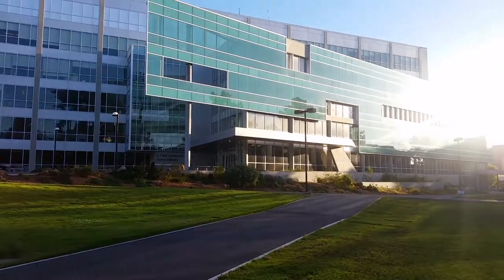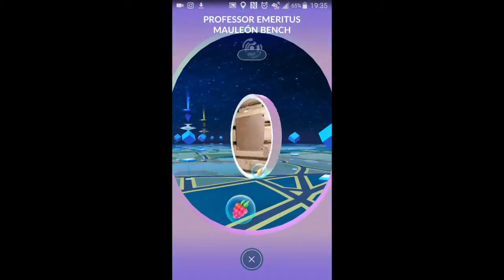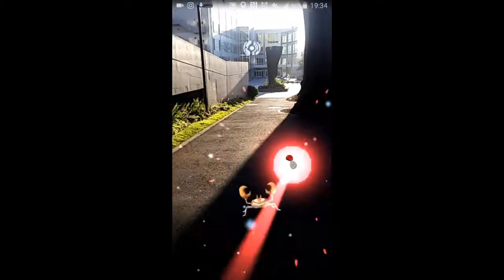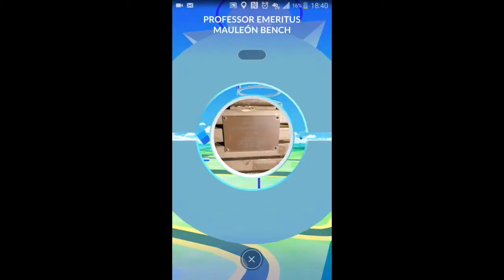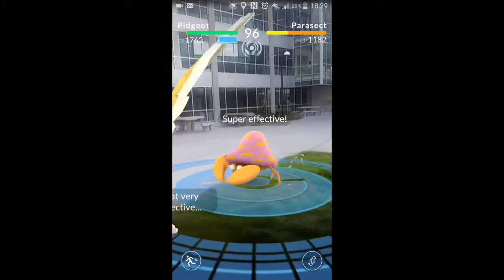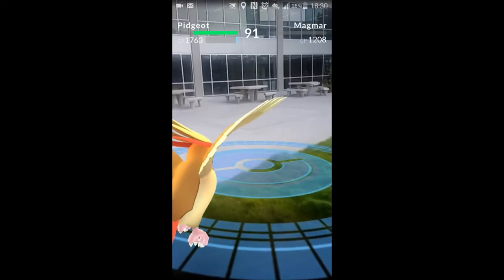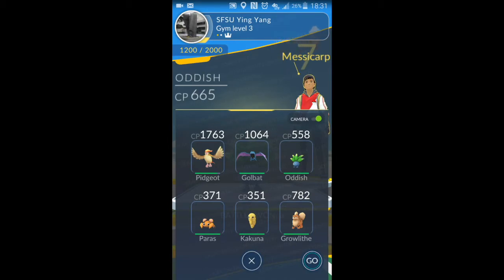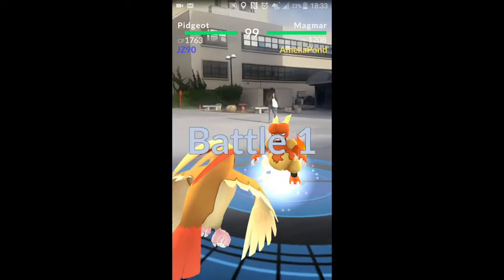Pokemon Go [Beta] - San Francisco: SFSU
Good Morning gamers! In this episode, we travel to school and checkout San Francisco state University and it's plethora of Pokespots scattered all over the campus. The campus itself holds over 3 gyms but in this video we take on the Ying Yang statue gym located right in front of the library. :)